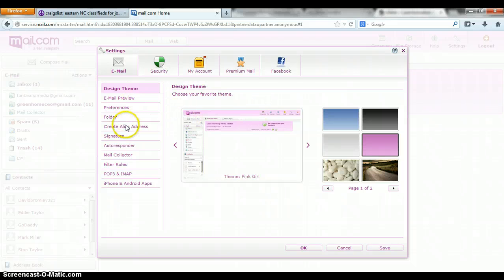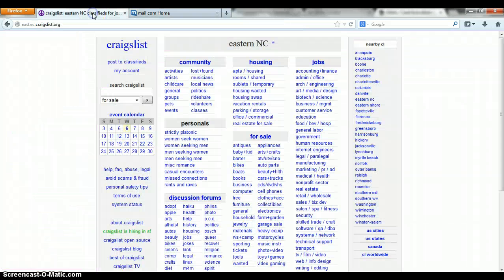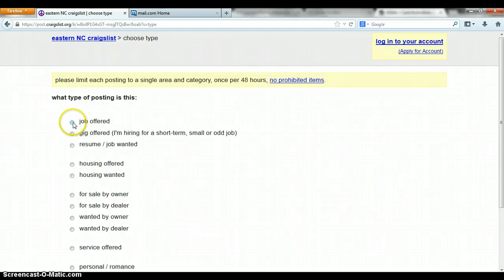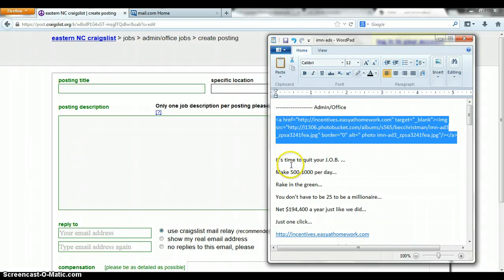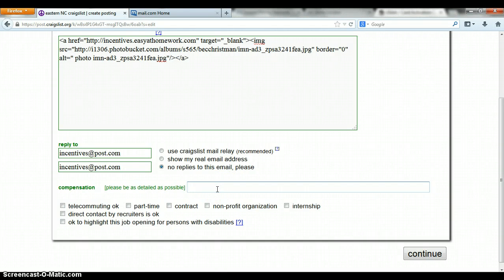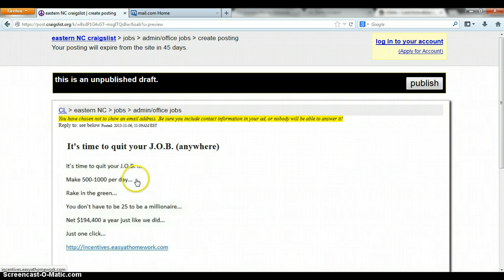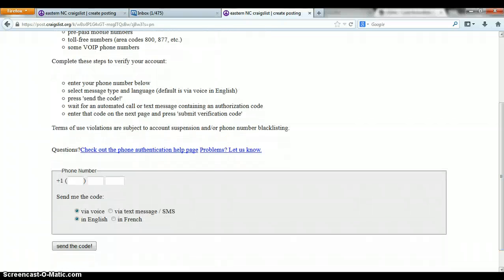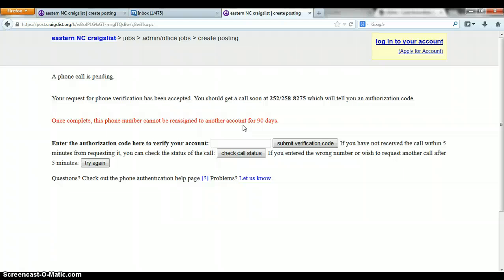How To Post Often To Craigslist: Part 3, Posting Process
Another means of trying to post one day after the other. I encountered in this video the phone verification and may have to wait a couple days for my IP address to be released. That's Craigslist for you!